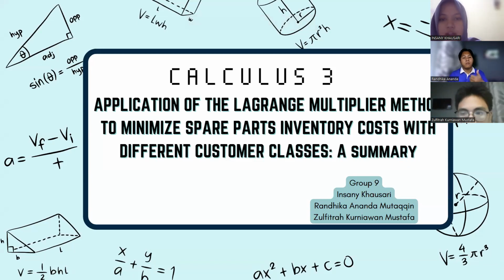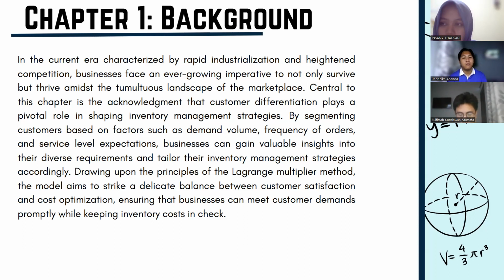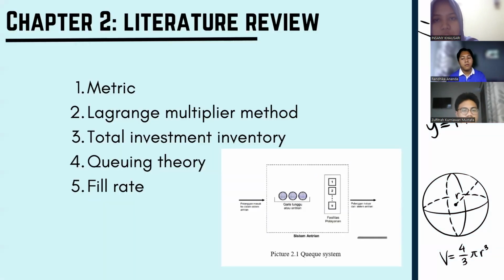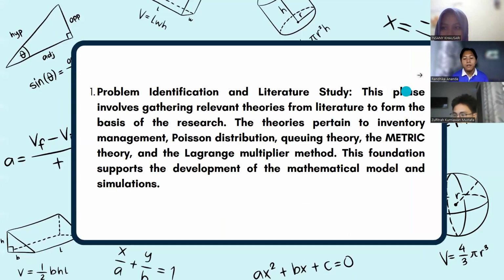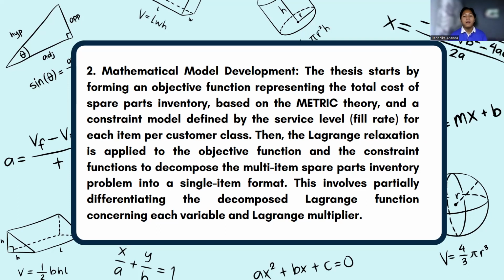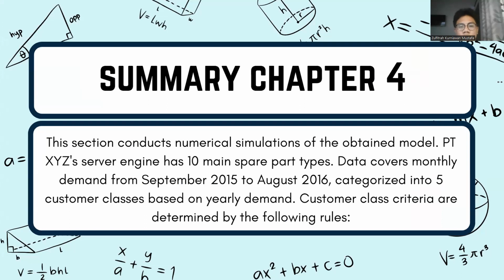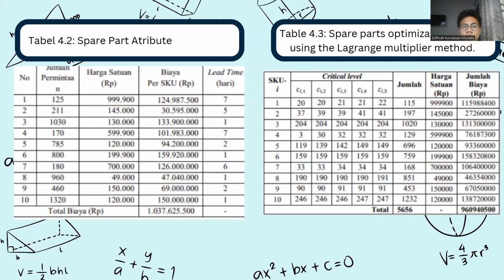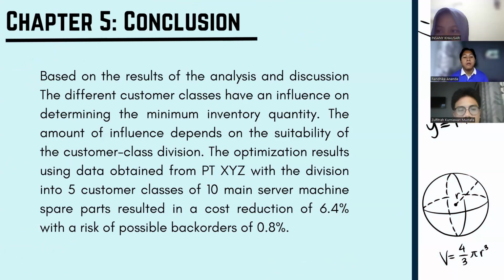APPLICATION OF THE LAGRANGE MULTIPLIER METHOD